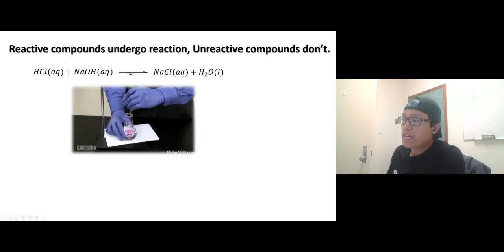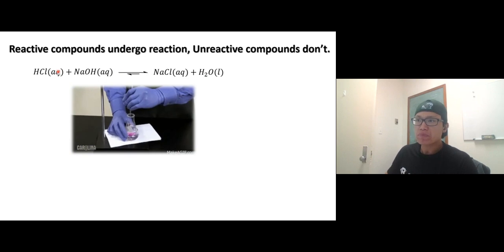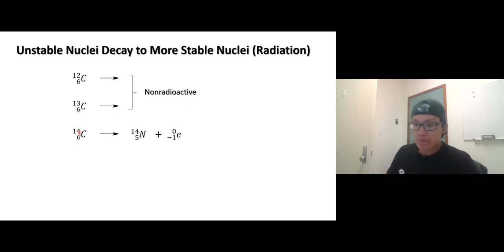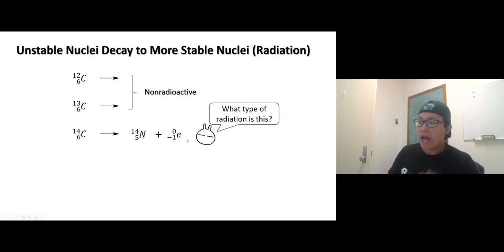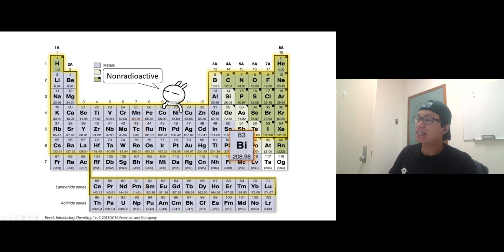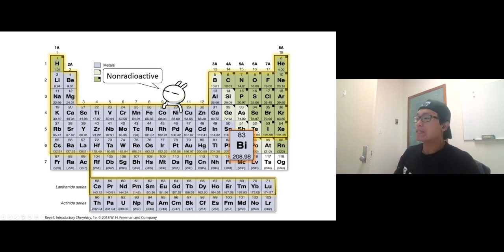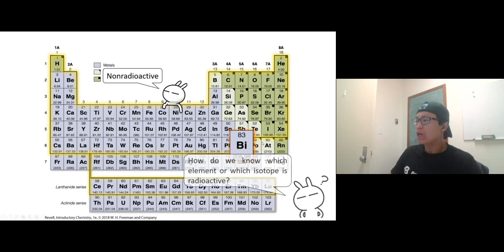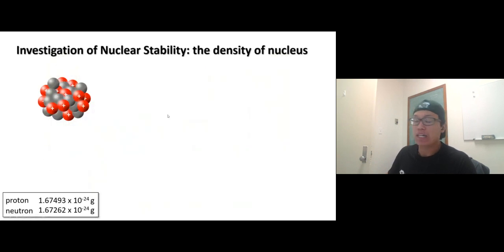Video Ch15 9 Nuclear Stability default